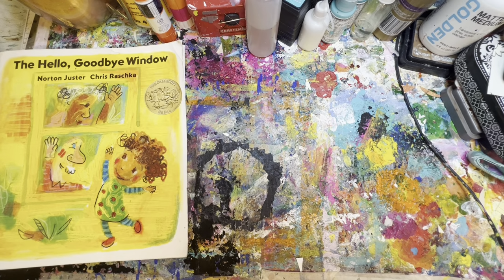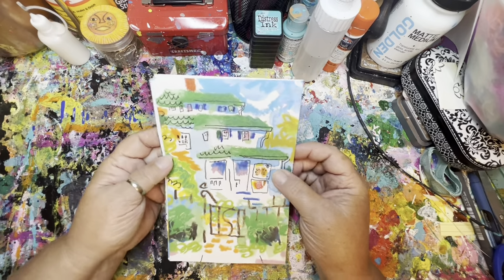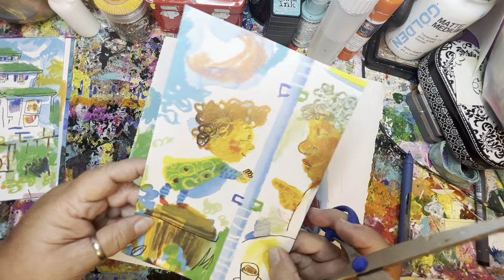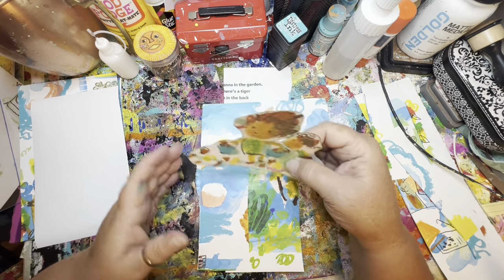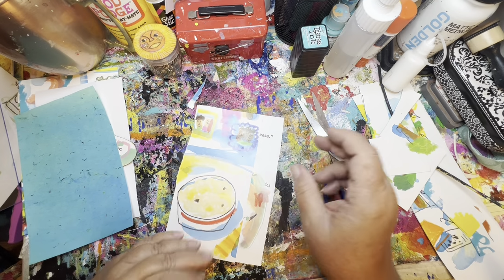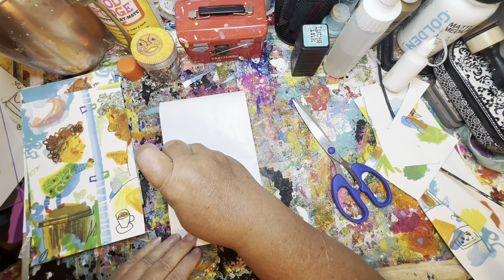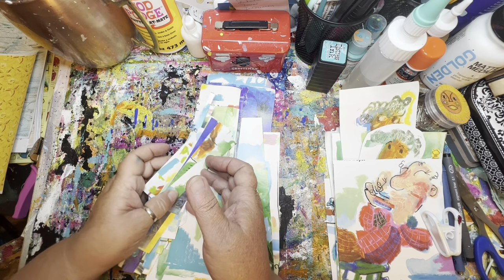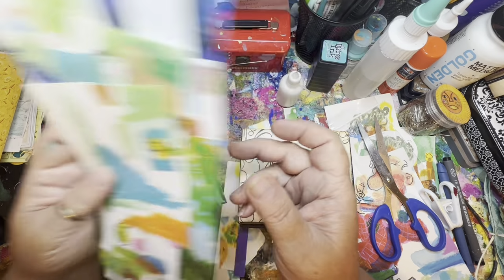(11) Mexican Style Journal - Let’s collage a new story.